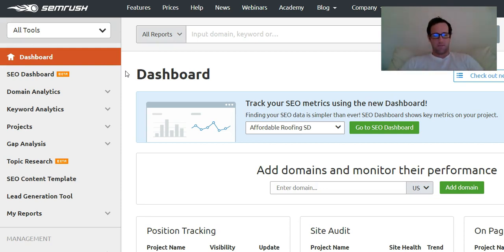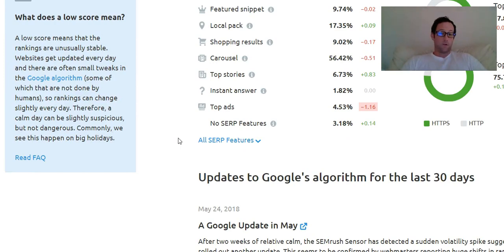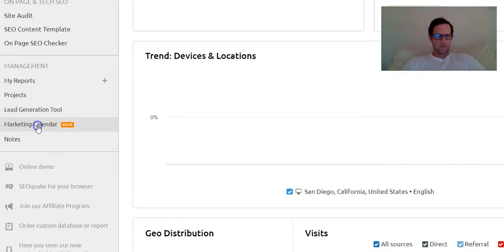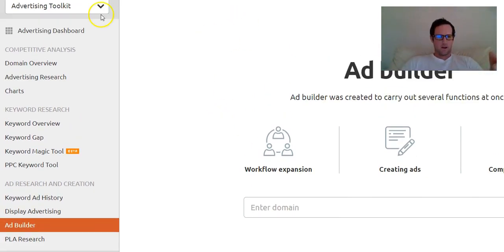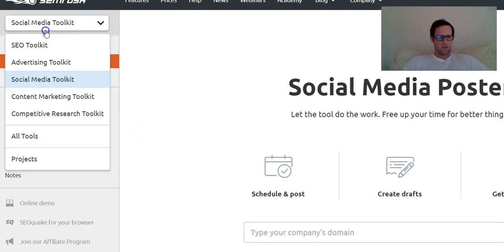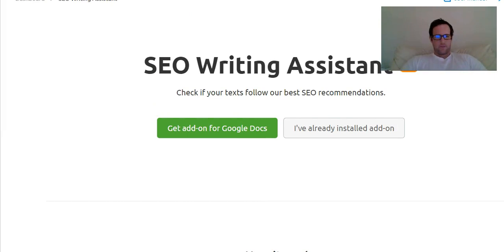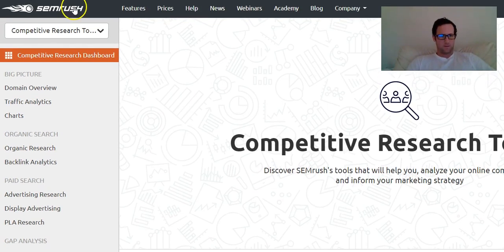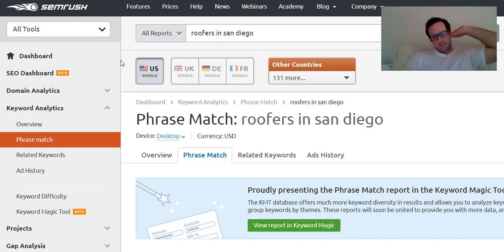Best SEO Tools 2018 [Complete Guide] - Part 3 SEMrush Review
In Part 3, we will review the popular search engine tool SEMrush.

It's great for SEO, SEM, Content Marketing, Social Media Marketing, and marketing management.